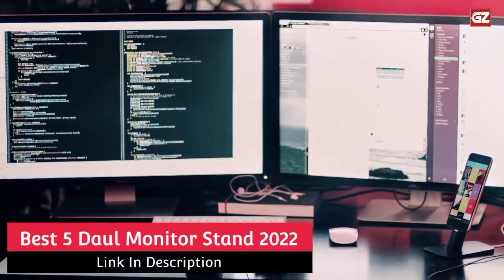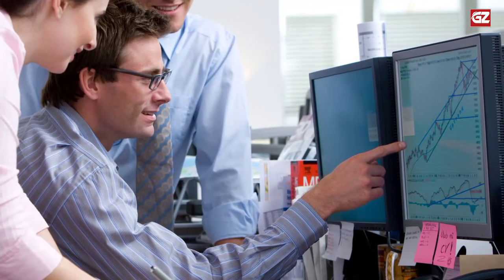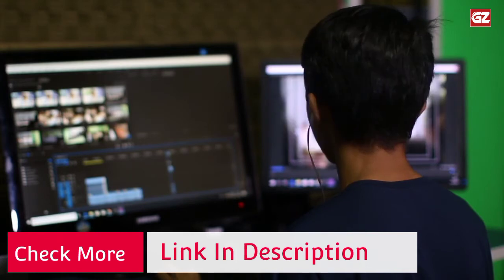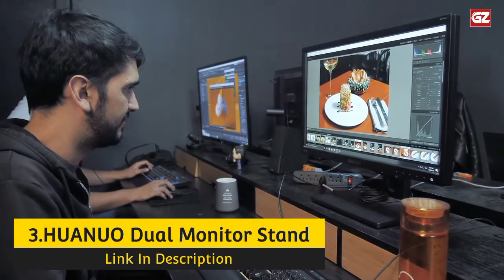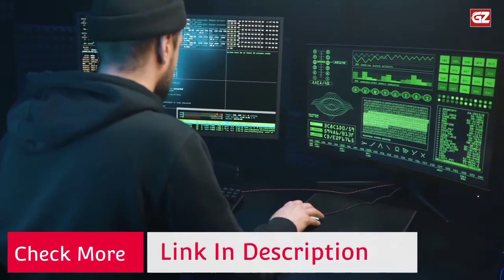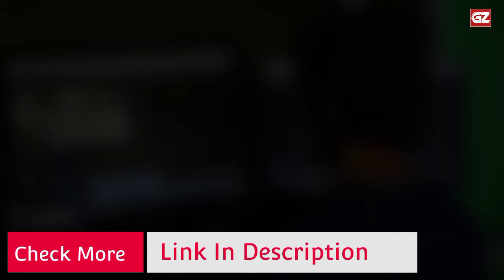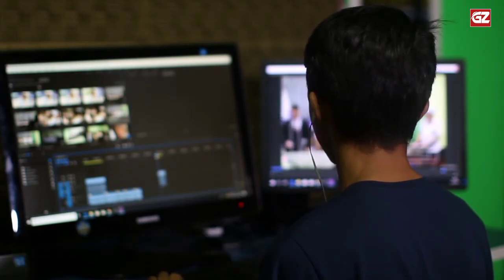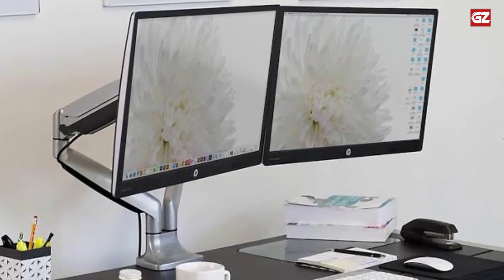Best Dual Monitor Stand In 2022 | Ultrawide Curved Monitors | Trading PC Build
➜ Links to The Best Dual Monitor Stand In 2022  | Ultrawide Curved Monitors | Trading PC Buildwe listed in this video:

►Products Links For 5 Countries◄

5- VIVO Dual LCD Monitor Stand

4- WALI Dual LCD Monitor Fully-Adjustable Desk Mount Stand

3- HUANUO Dual Monitor Stand

2- ErGear 17-32" Dual Monitor Stand Mount

1- MOUNTUP Dual Monitor Desk Mount Stand

If you’re one of those workers who need to fit two bigger computer monitors on a single office desk

but still make your workspace not look cluttered, a dual monitor stand might help you resolve this issue sooner than you think. In this video, we have a list of five best dual monitor stands provided at a very cheap price in the market.